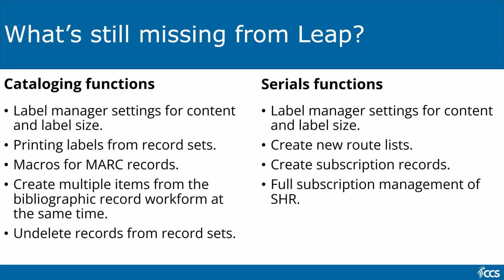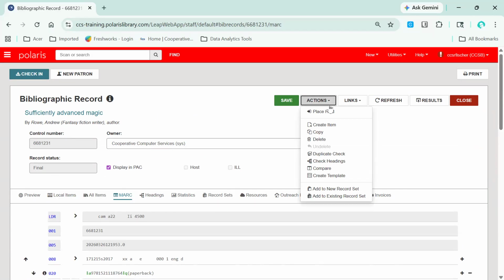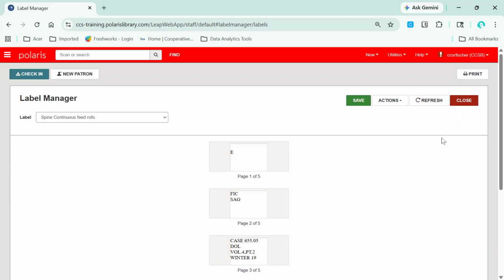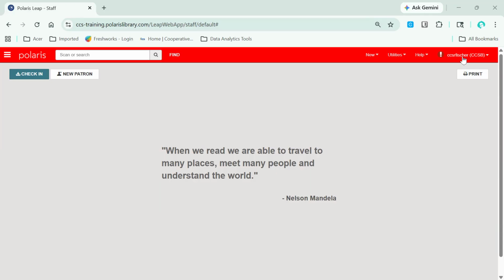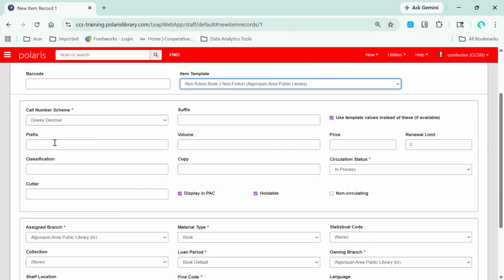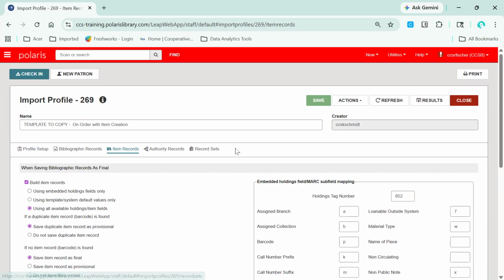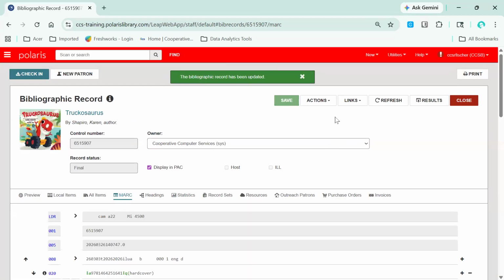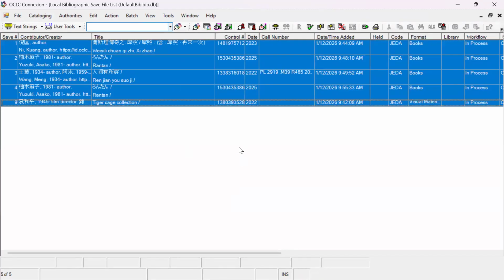Cataloging in Leap (v. 8.0) - March 26, 2026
This is a recording of the CCS Cataloging in Leap (v. 8.0) webinar from March 26, 2026.